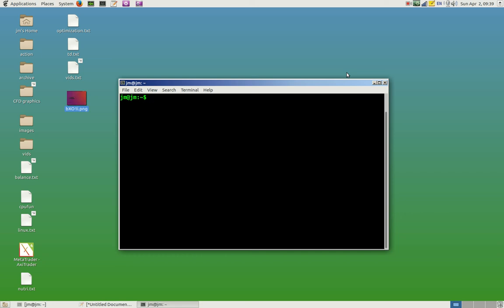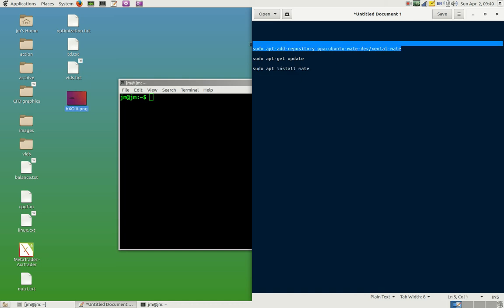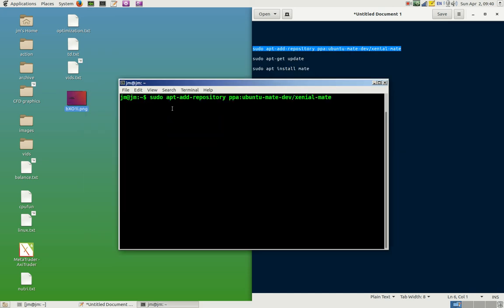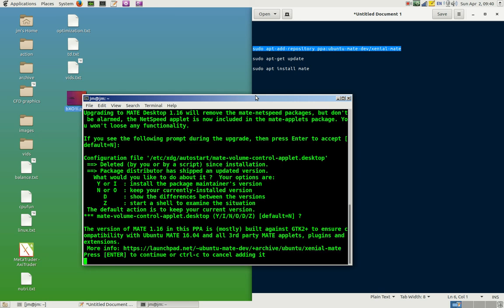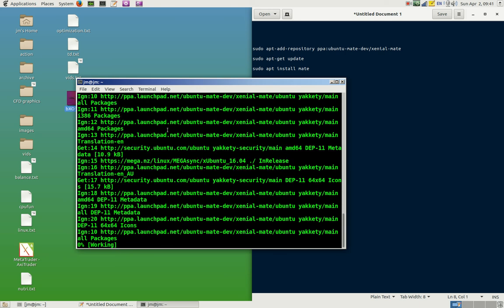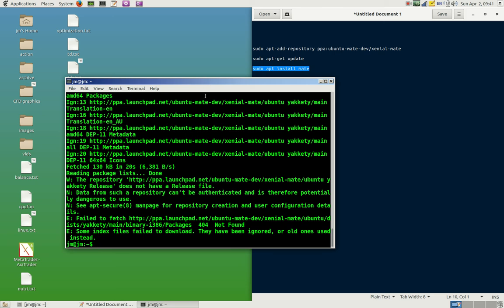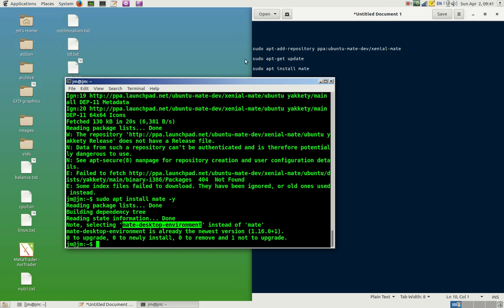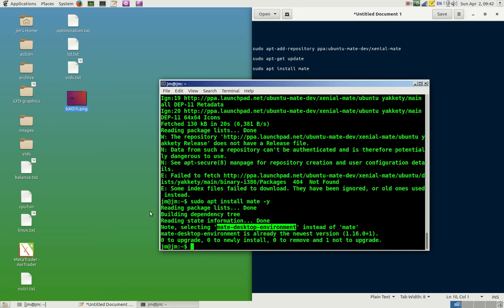How to install the Mate Desktop in Ubuntu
get it, mate!